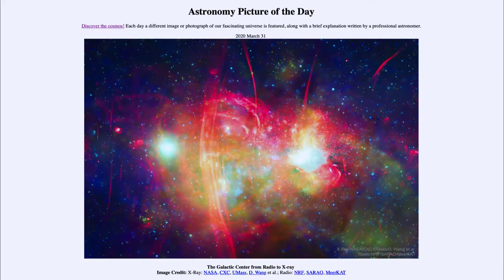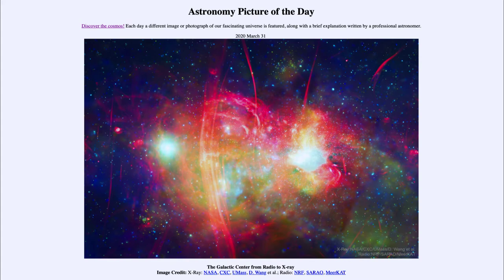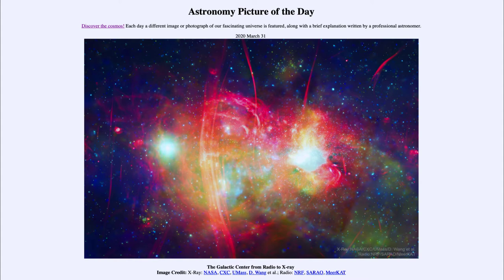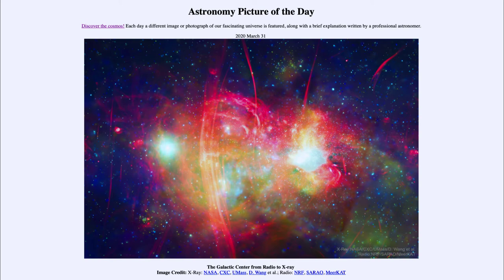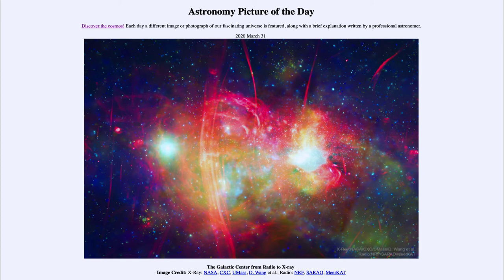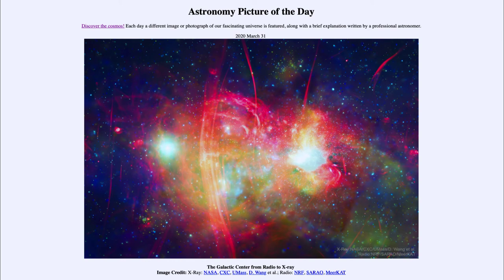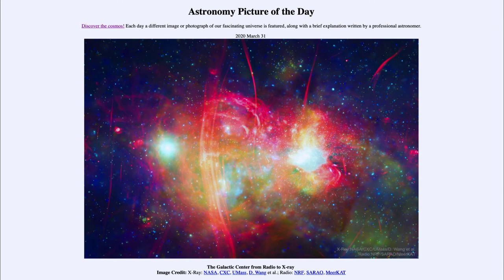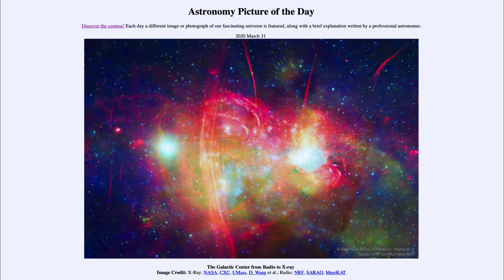2020 March 31 - The Galactic Center from Radio to X Ray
In today's image, we see an image of the center of our galaxy. The red portion represents areas of strong radio emission. The blue/green represents areas of strong x-ray emission. To the right of center is the location of the supermassive black hole that powers all of this.